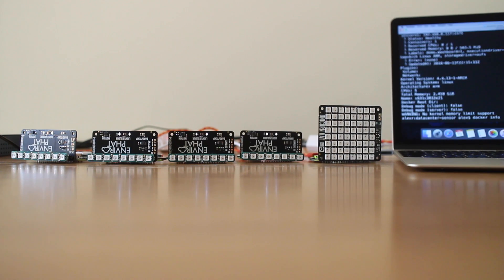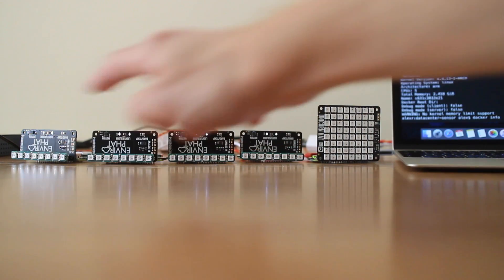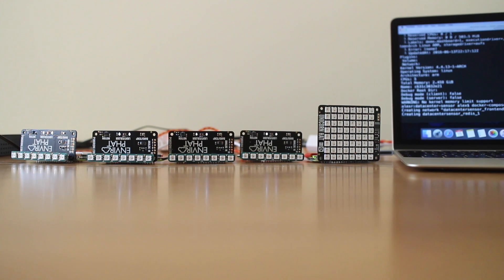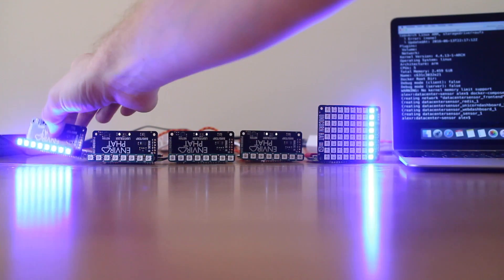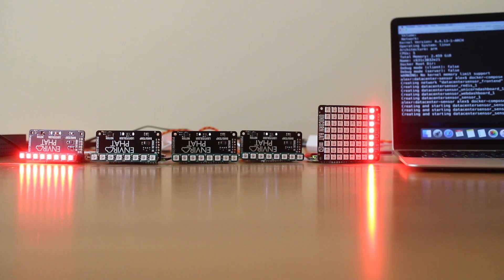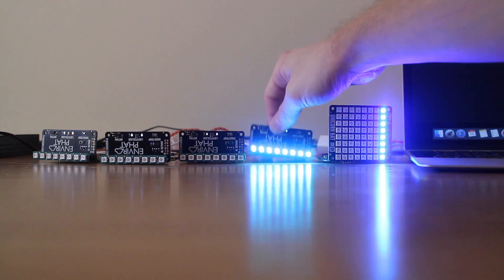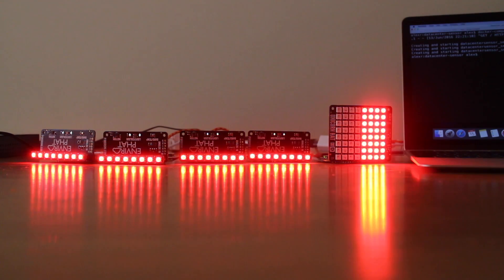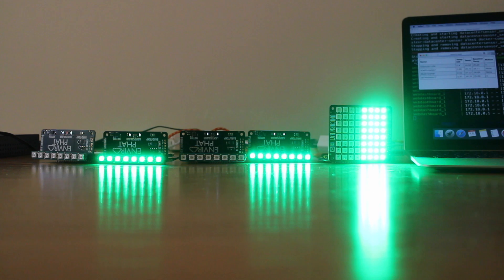IoT Dockercon Demo